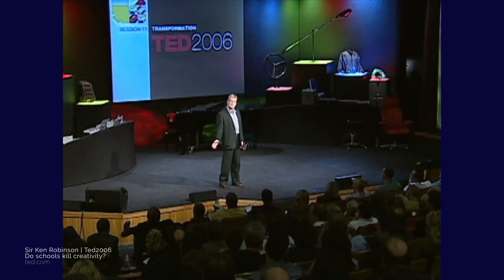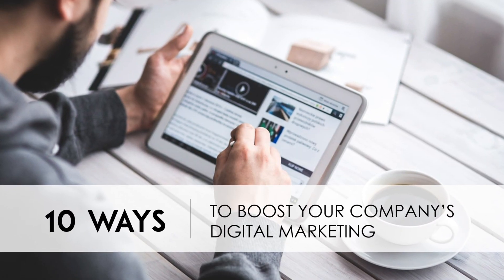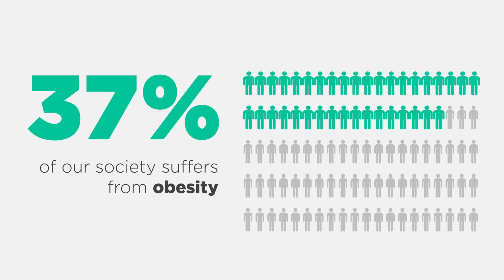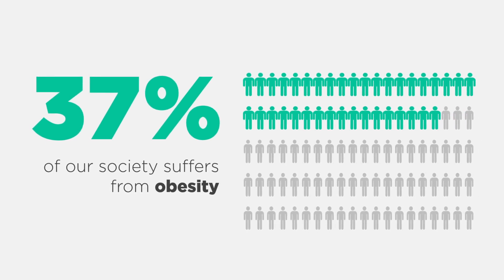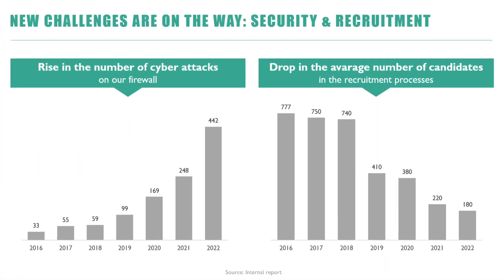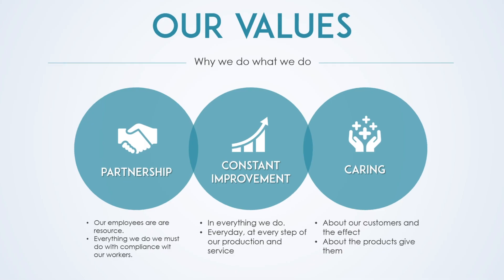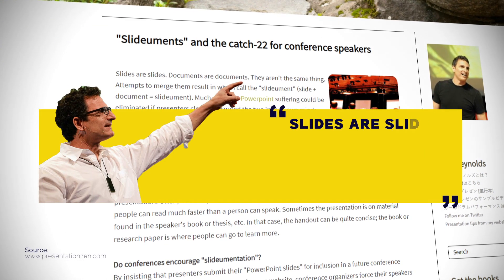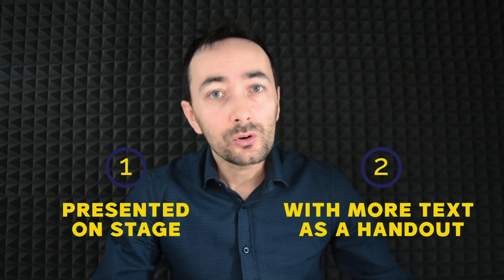Effective Presentations Masterclass with Piotr Garlej - 3 types of presentations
ABOUT PIOTR GARLEJ:
Presentation designer & presentation coach. CEO of SlideFormation.com. Author of the book entitled 'Effective Presentations step-by-step'. Presentation and slide design coaching is Piotr's passion. He teaches managers around the world how to create stunning business presentations with simple tricks and simple design. His mission is to teach managers how to impress their bosses, clients and any audiences with their powerful yet simple presentations.